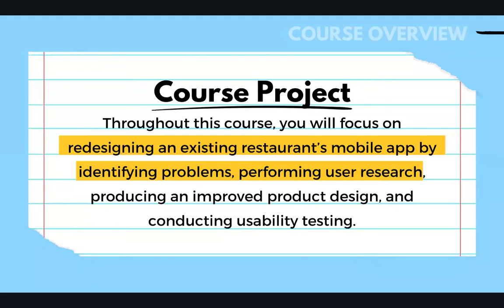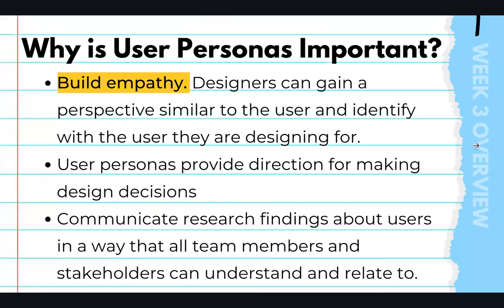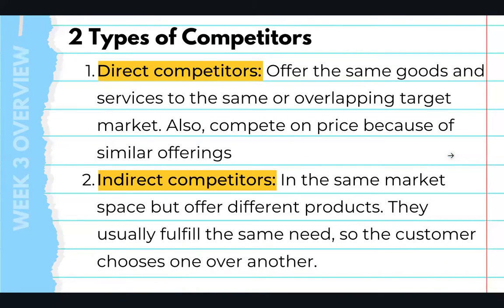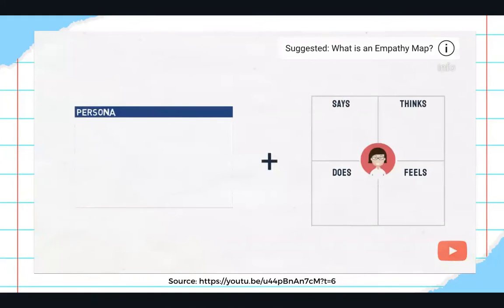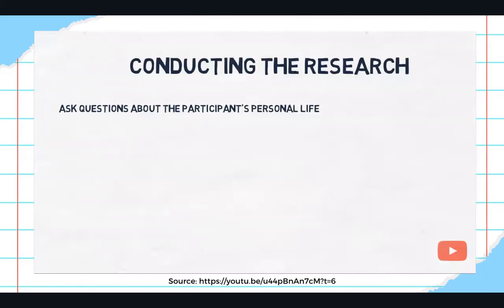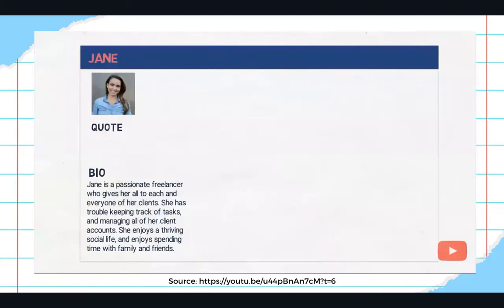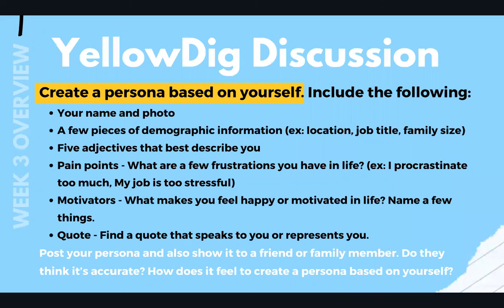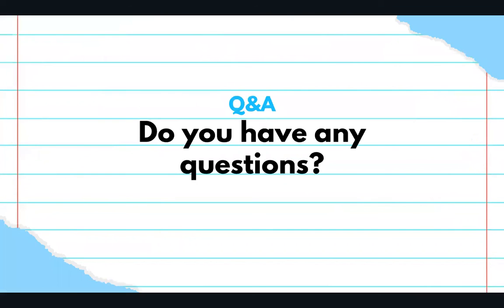UXI-115 Week 3: User Personas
Welcome back! In this video, we will go over Week 3 of UXI-115 UX Process & Theories.

In Week 3, we will go over the objectives for the topic User Personas including:
• Identify and describe a target audience.
• Research market competition.
• Develop user personas based on research

Think about this question: What are user personas? User Personas in UX Research are realistic representations of your key audience based on user research. Effective personas paint a clear picture of the user's expectations and how they're likely to use the product while aiding in designing universal features and functionality. Building personas is a key UX Design activity.

Click the link below to view the slides to this video